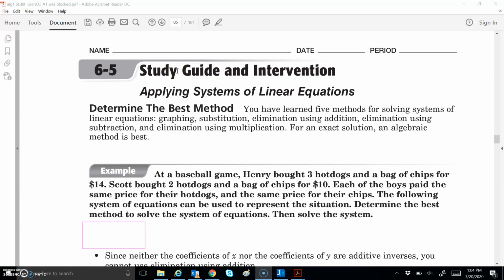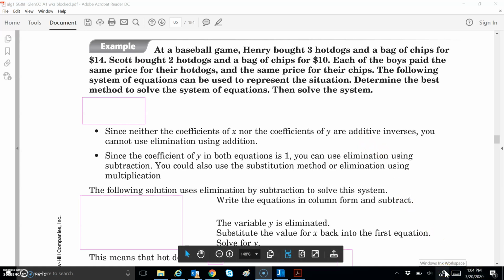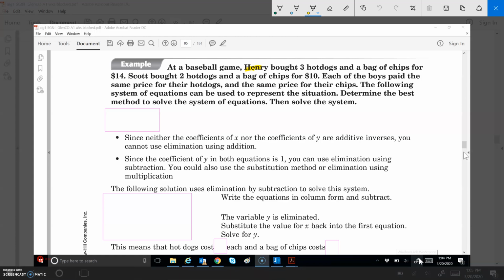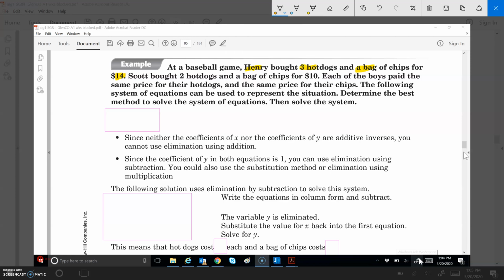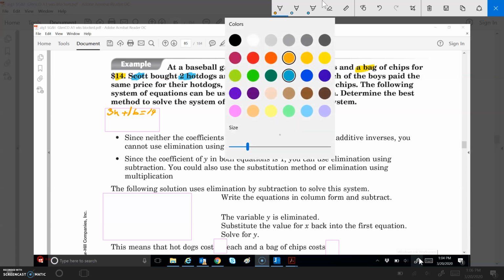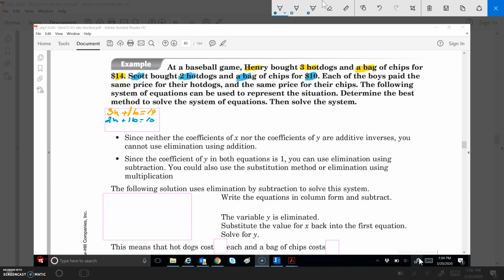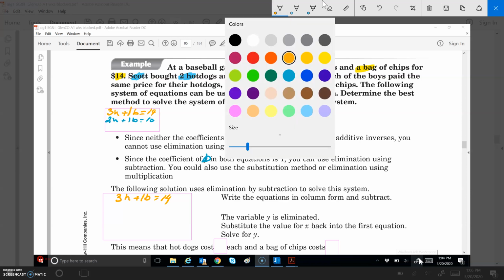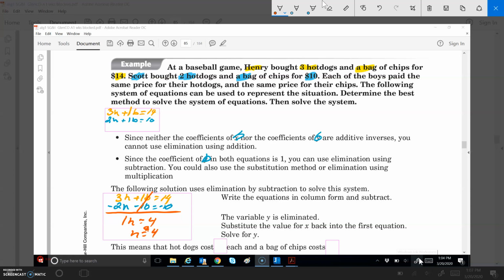A1 6-5a Apply Systems of Linear Equations